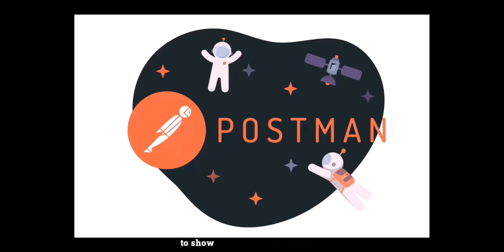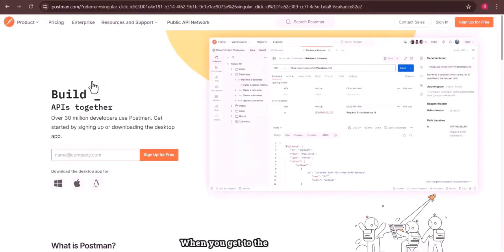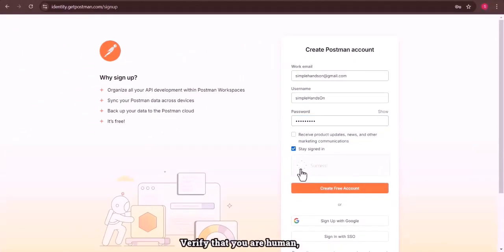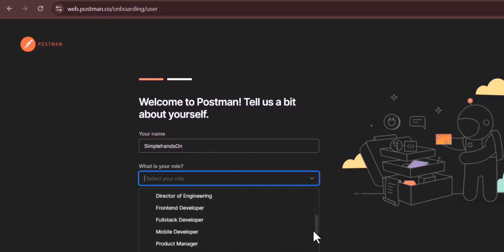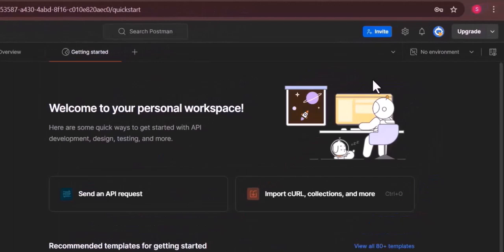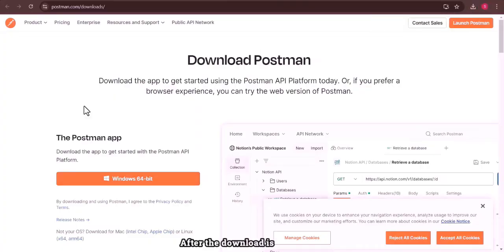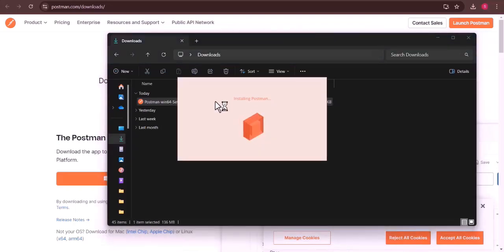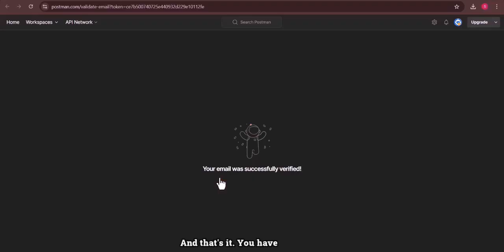How to download and install PostMan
Postman is an essential tool used by software test analyst to test APIs. In this video I will guide you through the simple steps to download and install Postman